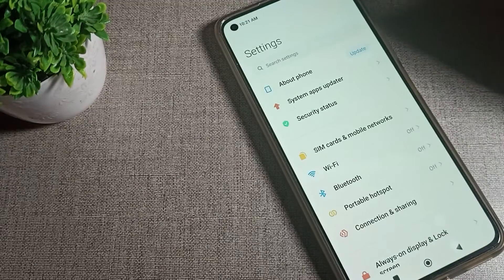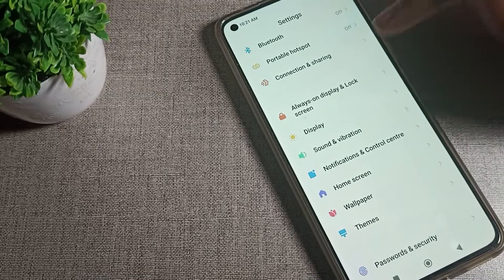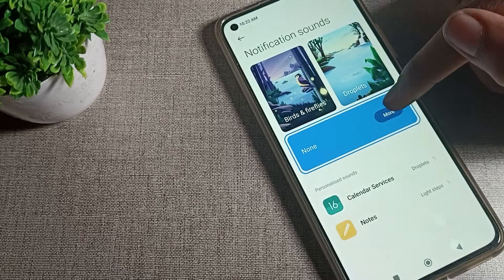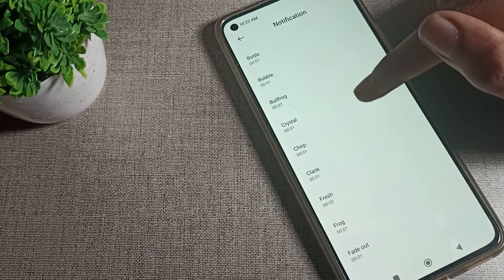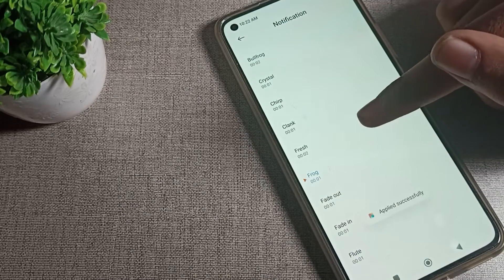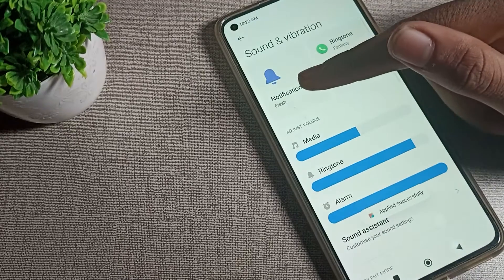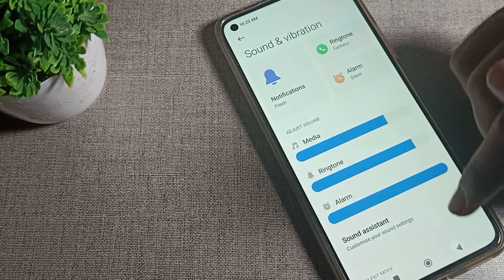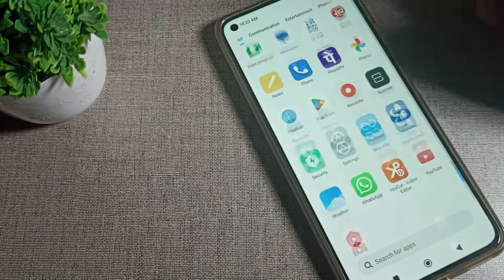How to Set Notification Ringtone in Mi 10T phone, set notification ringtone